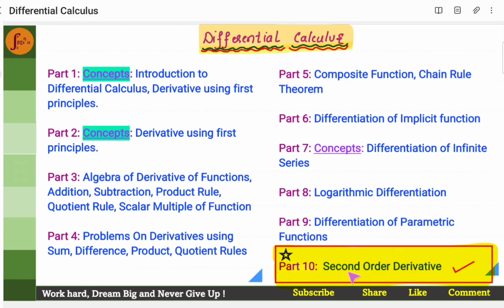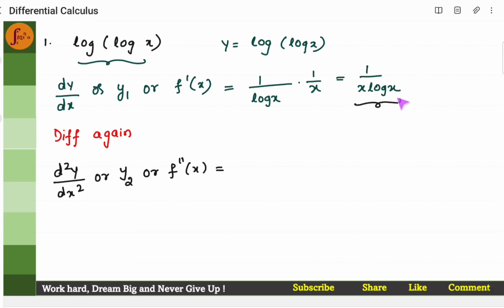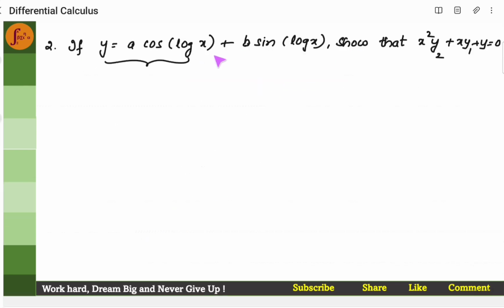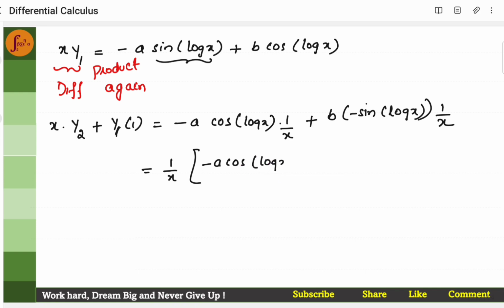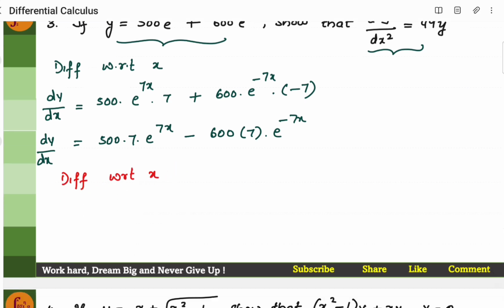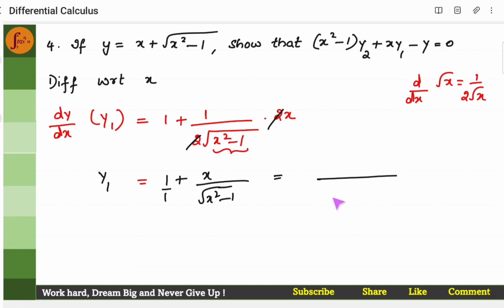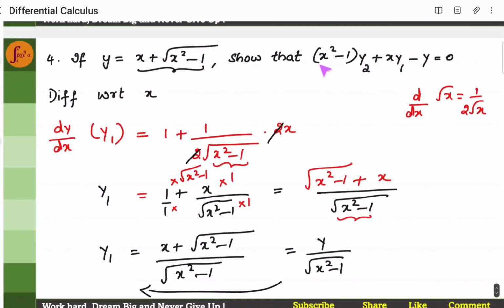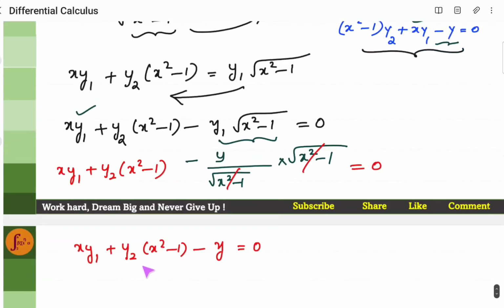Differential Calculus | Double Differentiation Second Order Part 10 | 2nd PUC, Class 12, CA, JEE